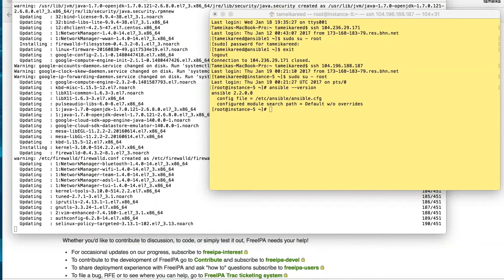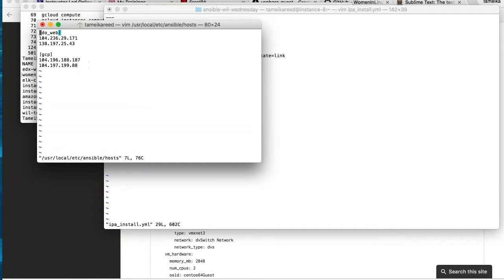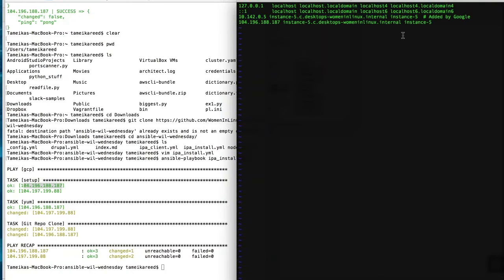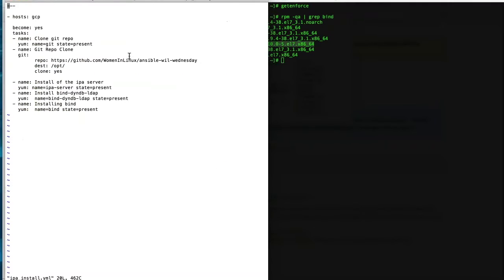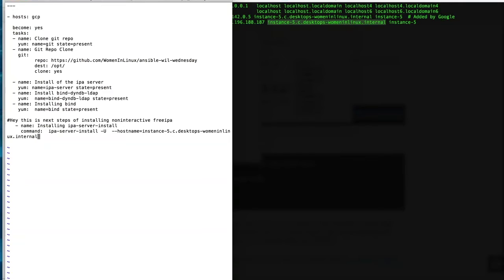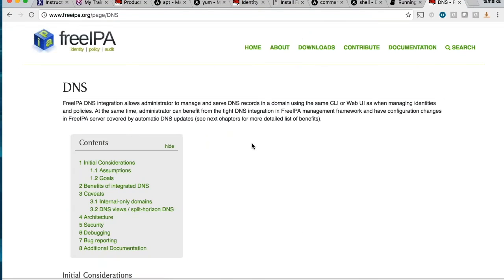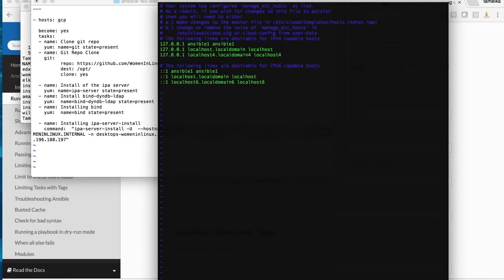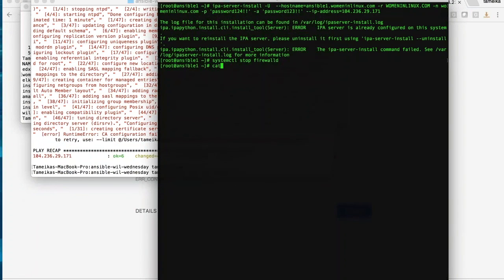ansible freeipa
This is ansible setup of freeipa. This will be a month long series on freeipa server, client, automation, and ansible.